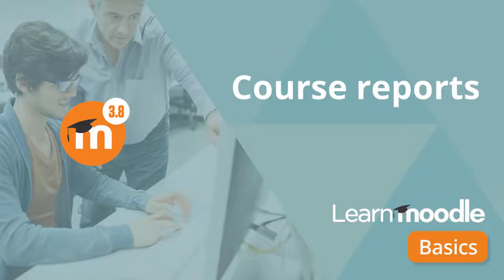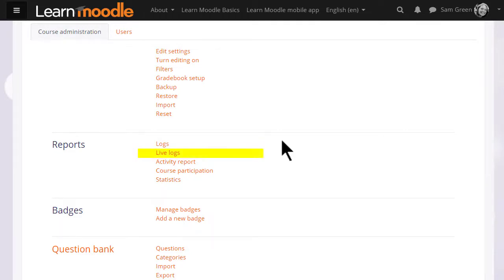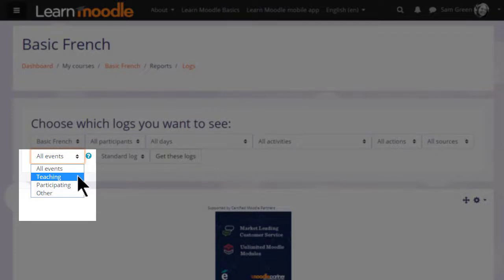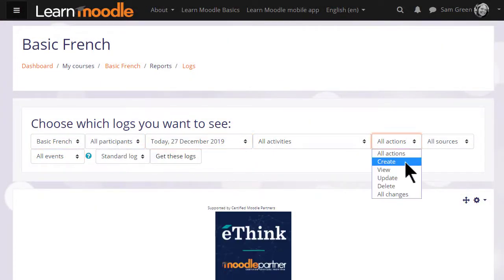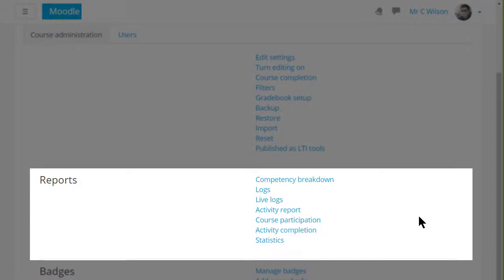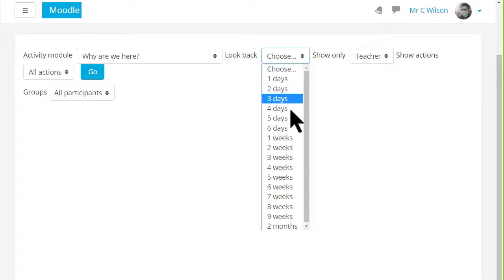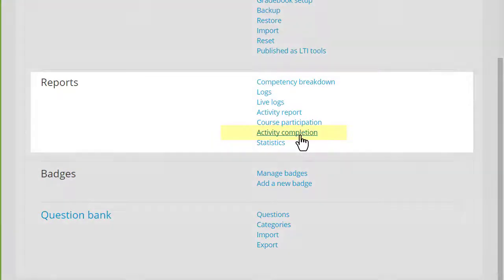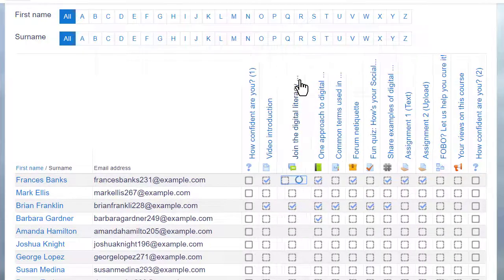Course reports 3.8